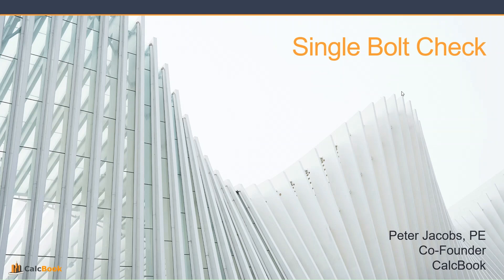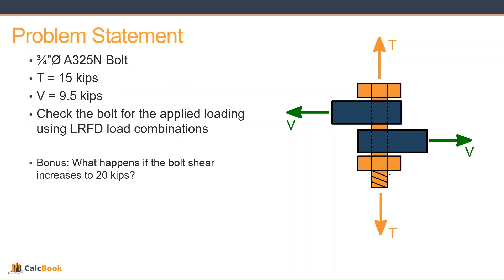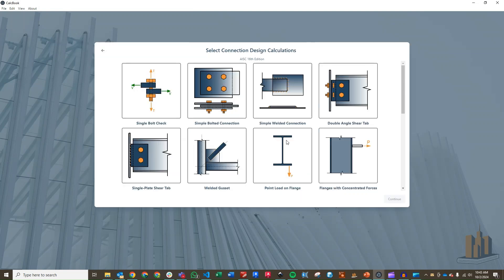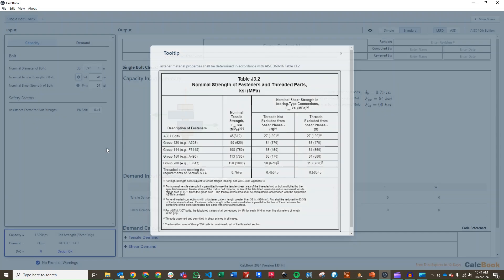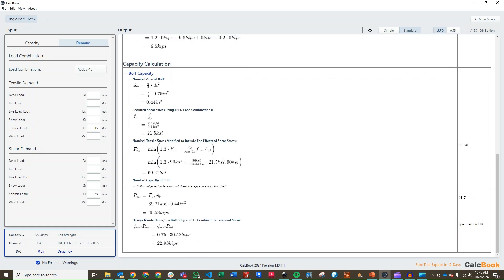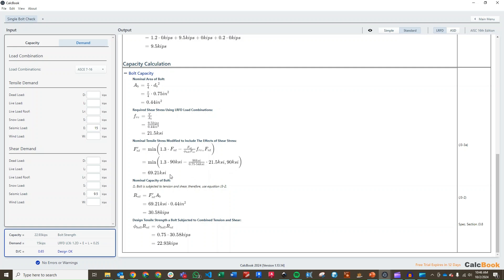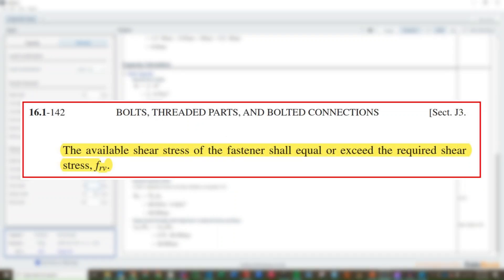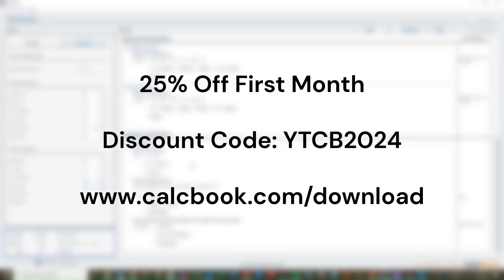Bolt Design (AISC 360)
Follow along as we evaluate a structural bolt in tension and shear in accordance with AISC 360.

CalcBook empowers structural engineers to produce deliverable quality design calculations within minutes.

0:00 Introduction
0:49 Problem Statement
1:29 CalcBook
2:55 Bolt Capacity
5:45 DISCOUNT